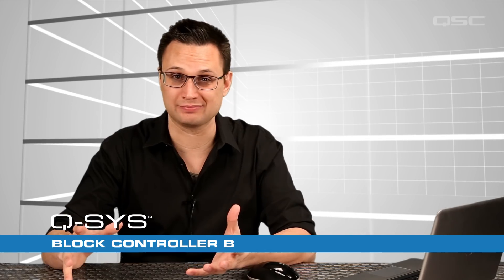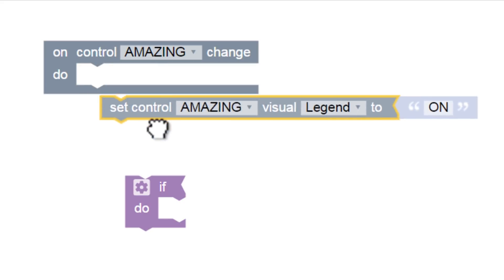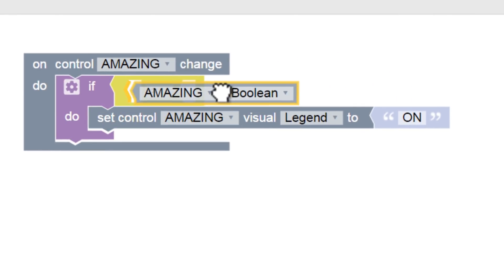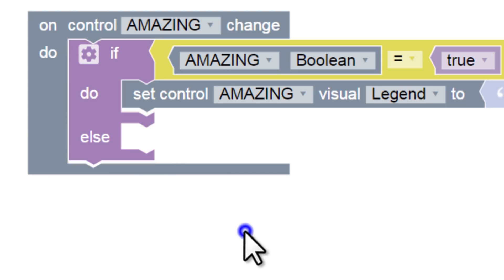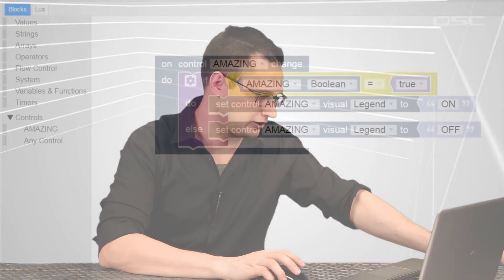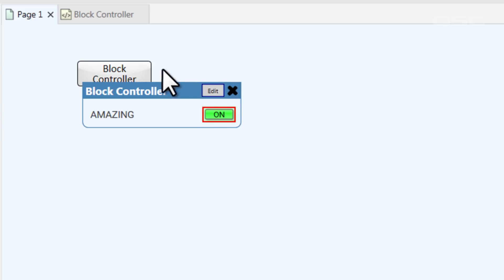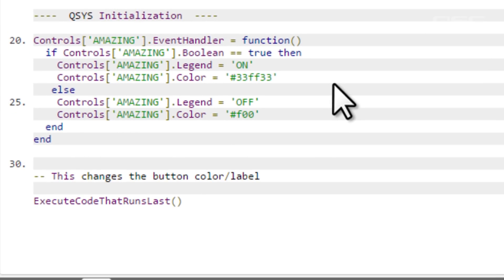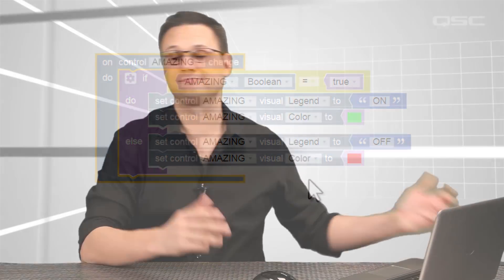Q-SYS Training - Block Controller Part B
Learn about sections of the Block Controller, including control change, flow control, if statements, operators, boolean values, and converting blocks to lua script.